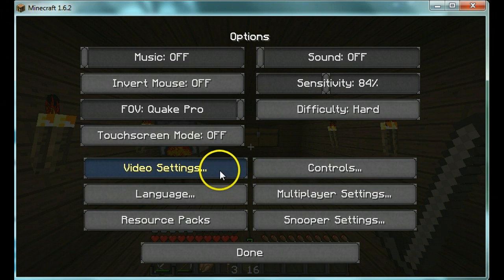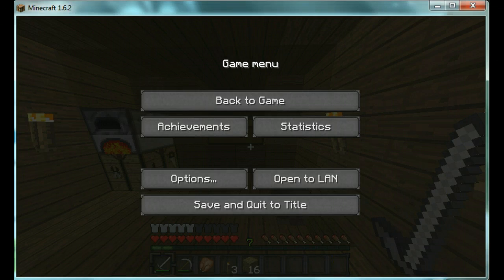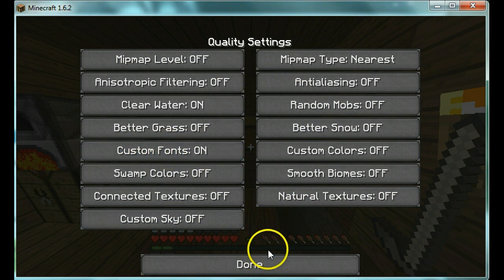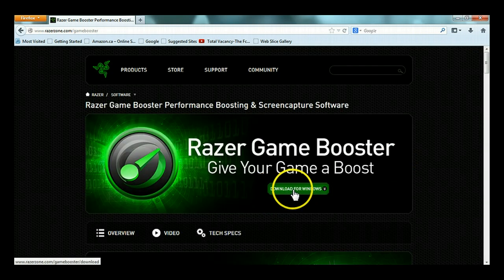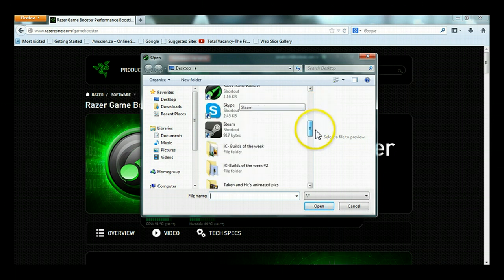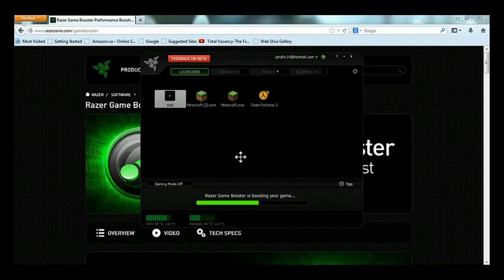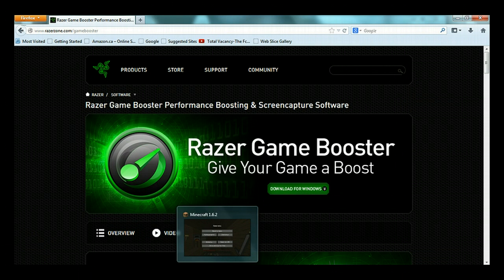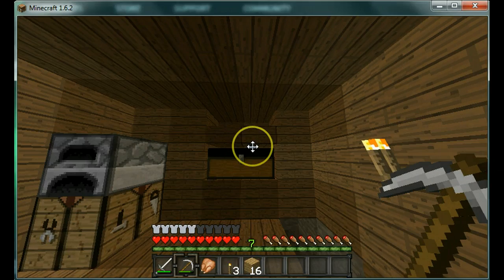Minecraft Tutorial: How to boost your FPS in Minecraft(1.7+) Optifine, Razer Game Booster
Hey guys, it's GamingWithHc and I'm showing you a tutorial of how to boost Frame rates in Minecraft. I show first the correct settings to use and also a mod and a program that will help you a lot with Fps problems. Check the optifine videos and the link to razer game booster and download them, you will not be dissapointed.                                                                                                           Razer Game Booster I hope this tutorial has helped you in boosting your minecraft performance! If you are having trouble changing the settings or downloading optifine or razer game booster ask me anything you're confused about.                                                                                                           I hope you enjoyed my video, if you like my videos don't forget to rate, comment and give me a sub if you want to!